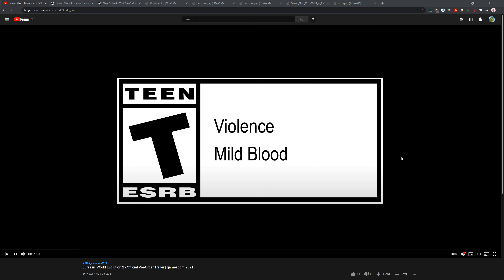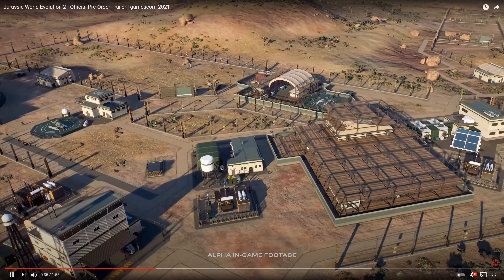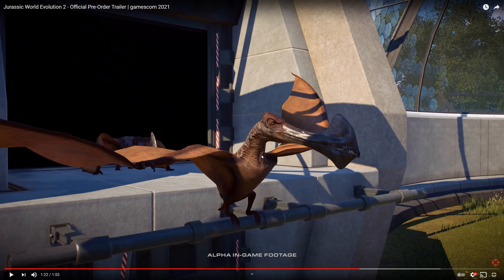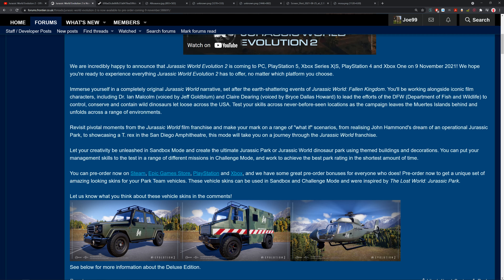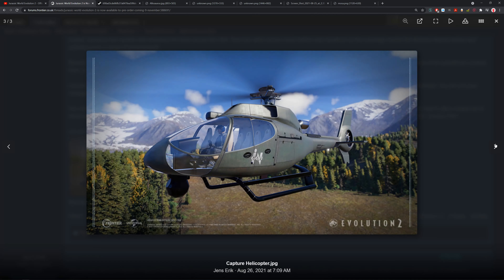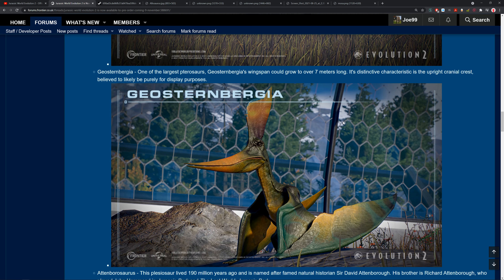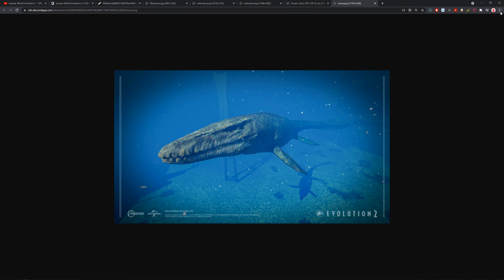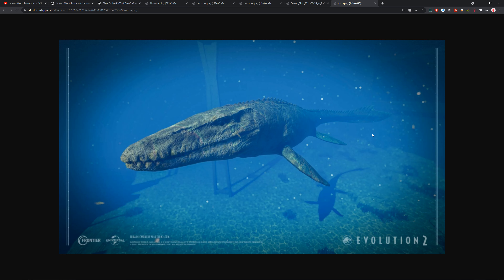Jurassic World Evolution 2: Pre-Order Trailer and Deluxe Pack Analysis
Hello Guys, Today we have the Pre- order trailer for JWE2! we get to see a lot in this info dump including the trailer, all the new animals and features in the Deluxe Pack and our first look at marine reptiles, starting with out mosasaurs! Hope you enjoy